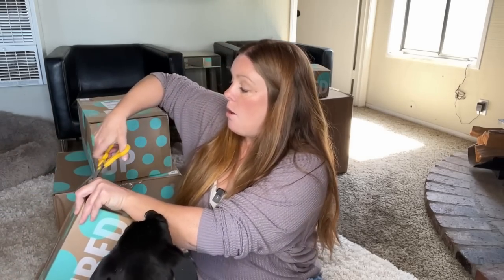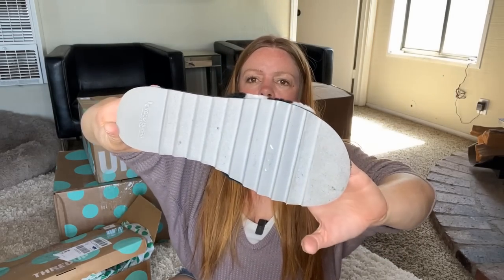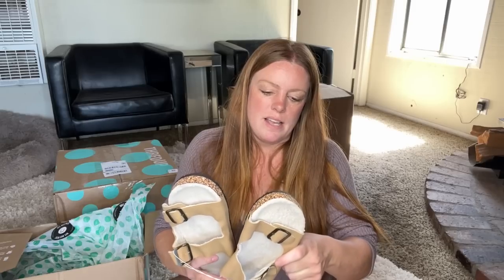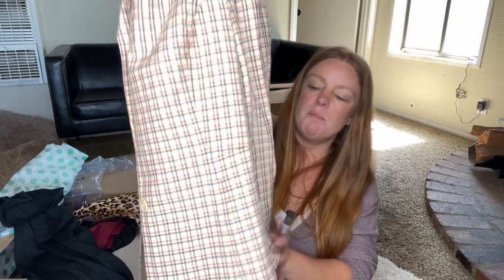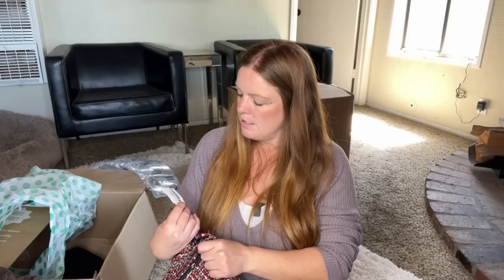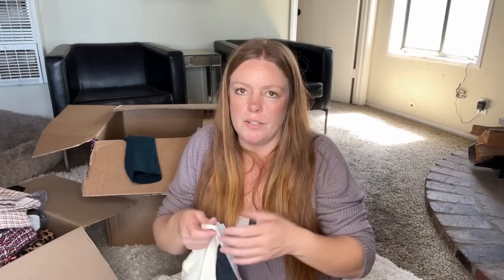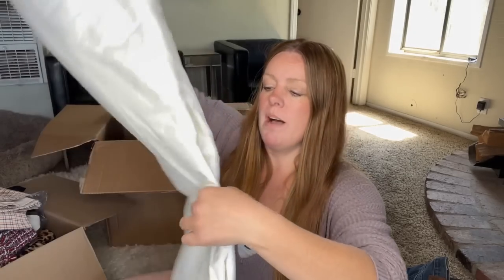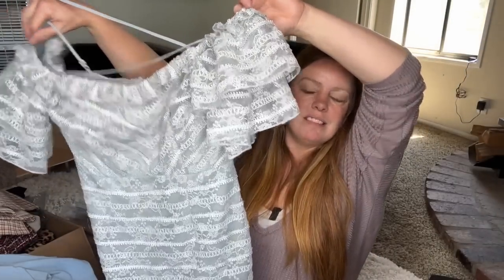I Ordered 5 Different ThredUp Boxes…I Was Desperate.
Mailing Address
Common Tags
1121 W Valley Blvd, Suite I, # 222